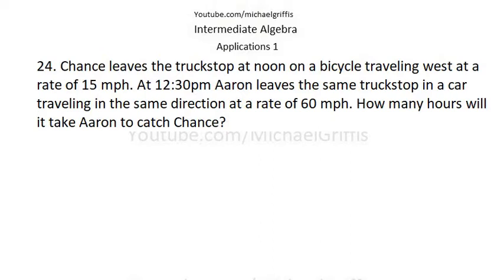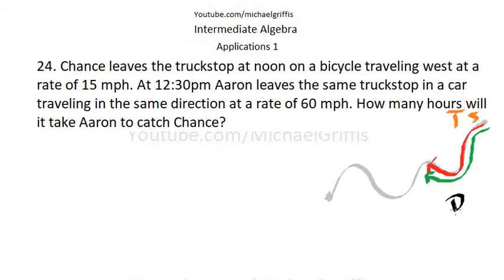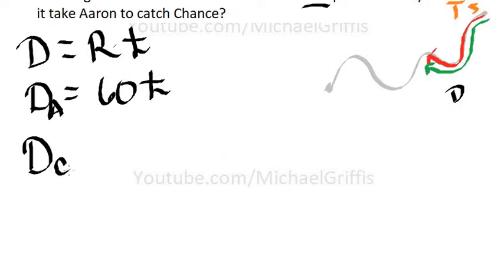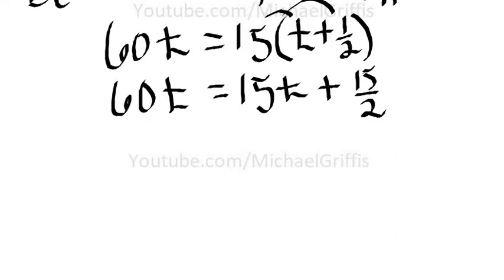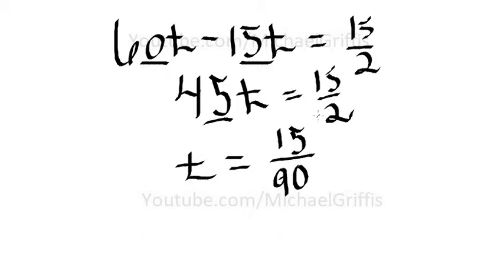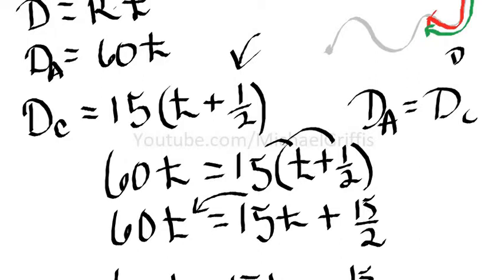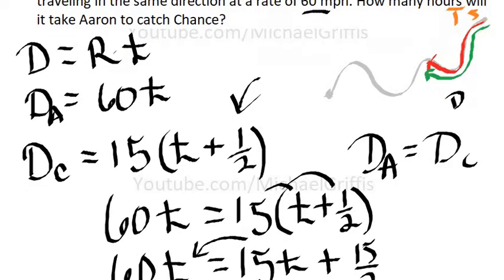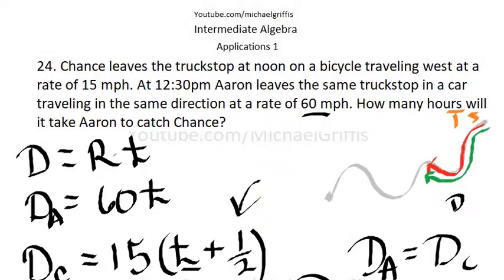Intermediat Algebra Applications 1